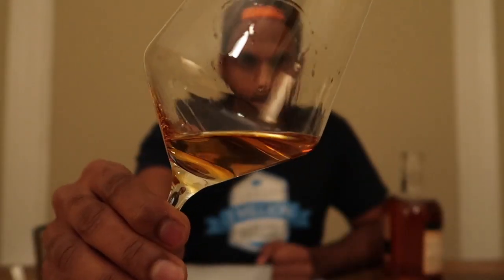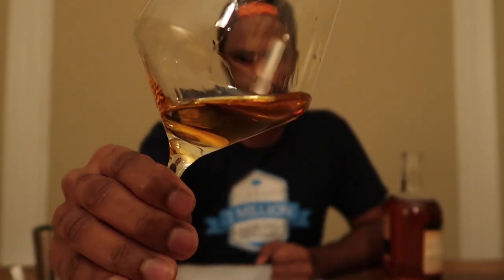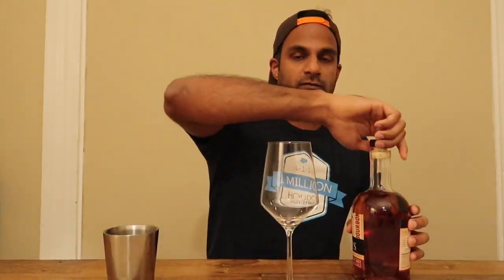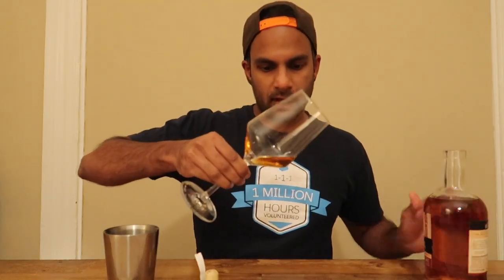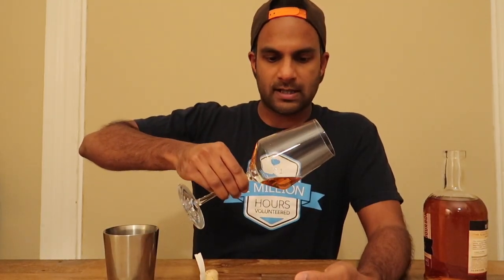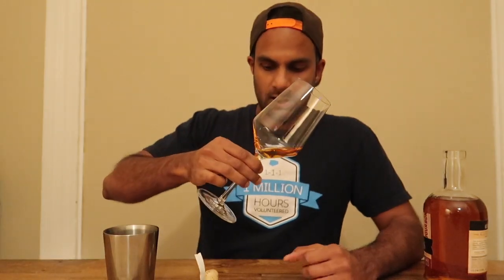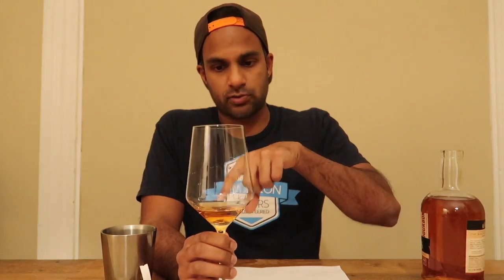Bourbon Review: George Remus